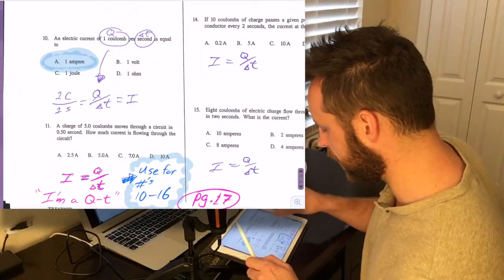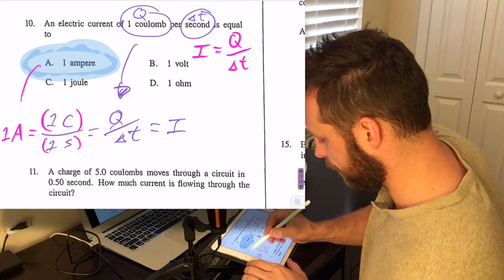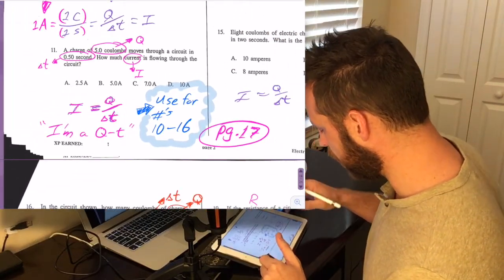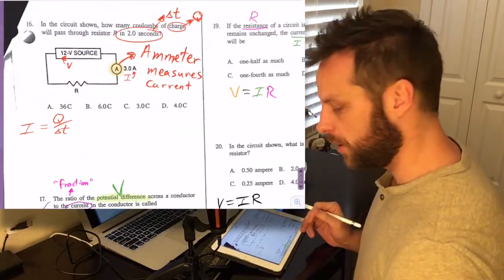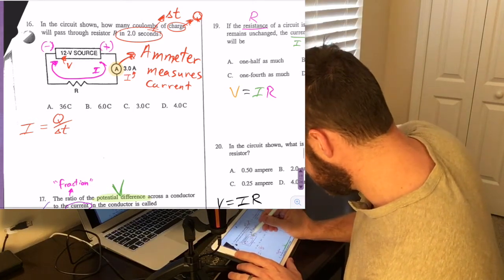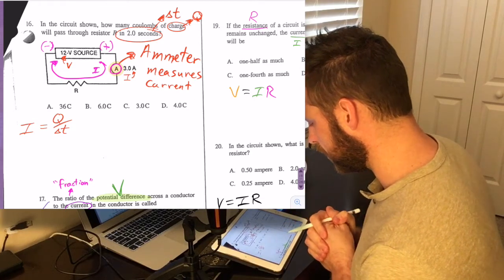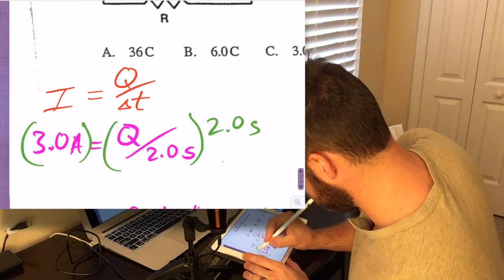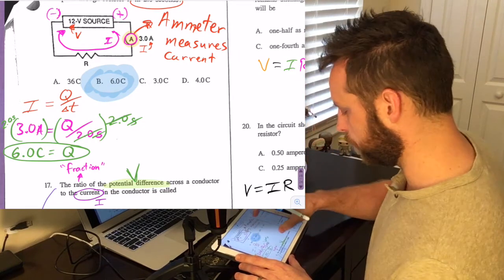Electricity Calculations Guide - DC Current and Circuits - Practice Problems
Learn how to speak the math of electricity! This is part 2 of a 6-part walkthrough for electricity practice in high school physics.
Link to the packet in the video:
You must be logged in to google with your Flagler Schools account to view
Links for AP Physics 1 students:

Visit The College Board's official site for AP Physics 1 for essential physicsing resources and more!